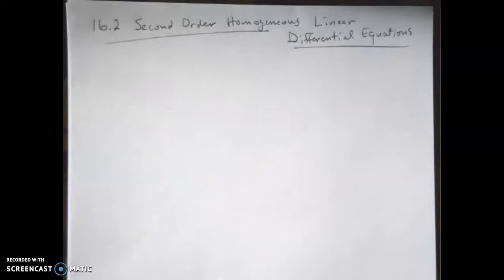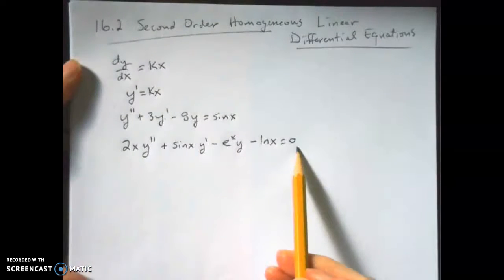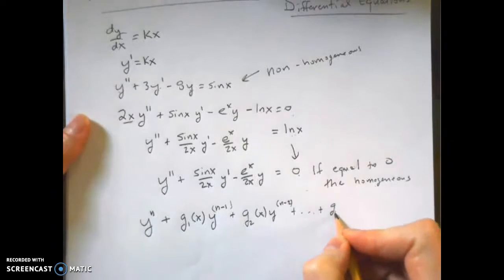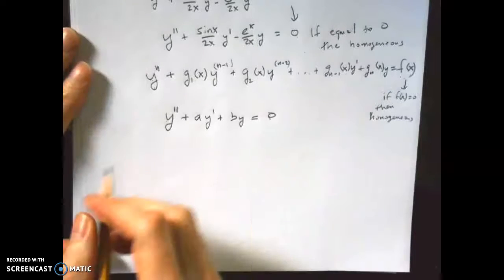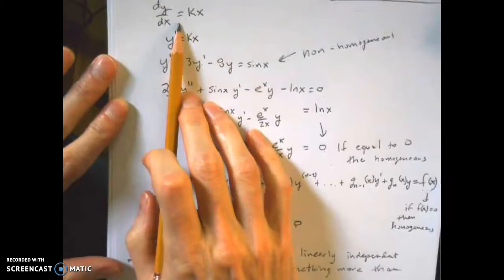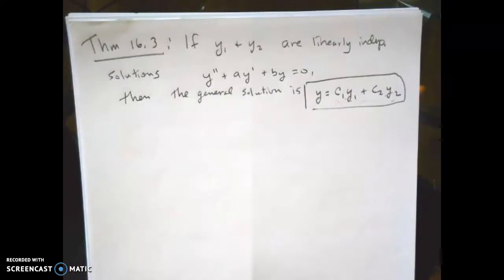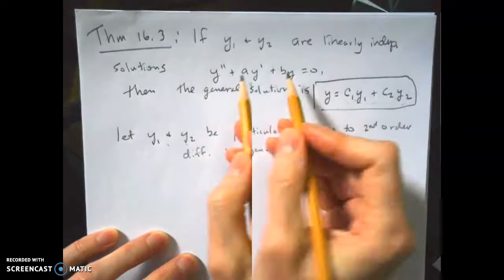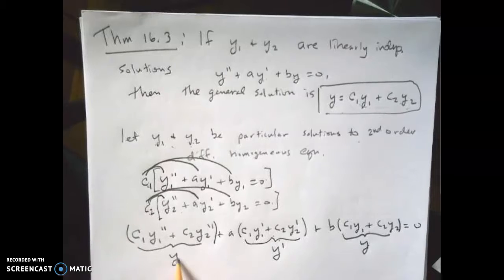16.2 Secon Order Homogeneous Linear Differential Equations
16.2 Secon Order Homogeneous Linear Differential Equations